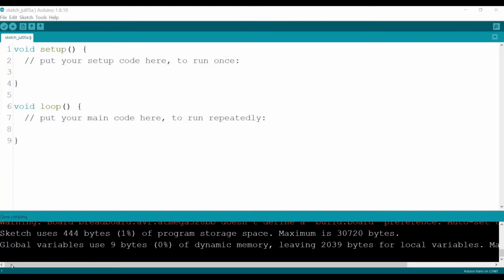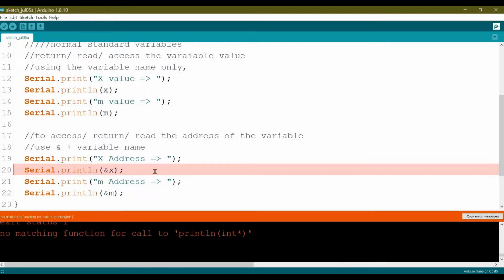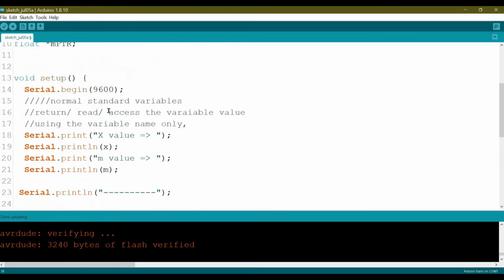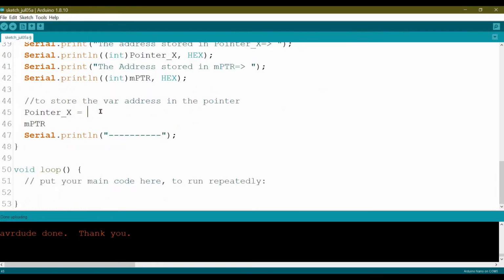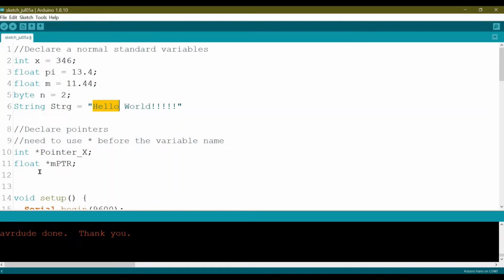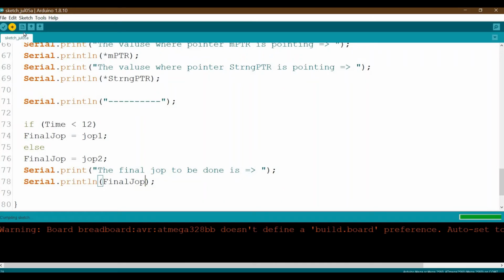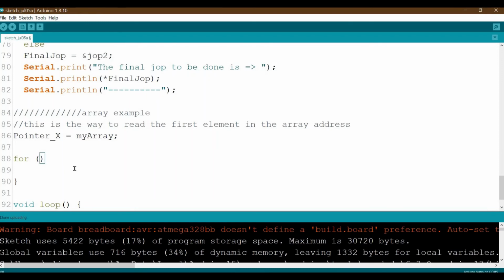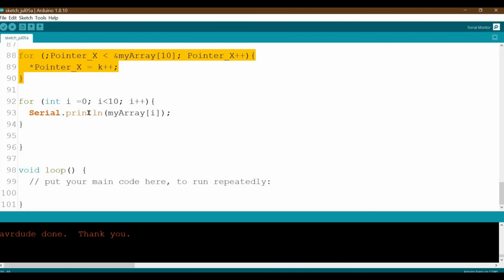Beginner’s Guide to C++ Pointers – Learn What, Why, and How (Part 2)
Welcome back to the Beginner’s Guide to C++ Pointers series!
In Part 2, we’ll dive into basic hands-on coding examples using pointers in C++. This tutorial builds on the foundation set in Part 1, where we explored what pointers are, why they matter, and how they help improve memory management and programming efficiency.

💡 If you’re new to pointers, this is the perfect place to start seeing how they work in real code!

👉 In Part 3, we’ll move on to more advanced examples and real-world pointer usage.